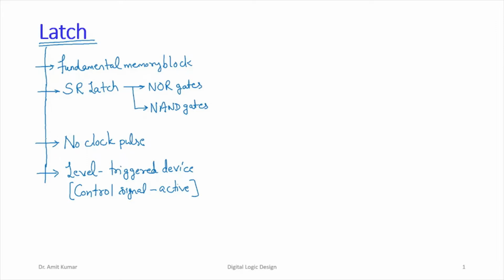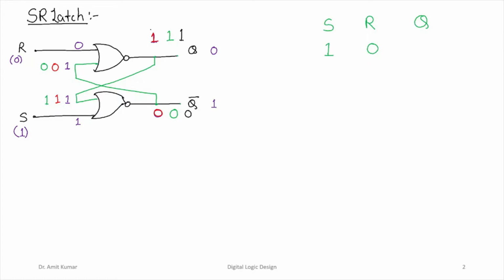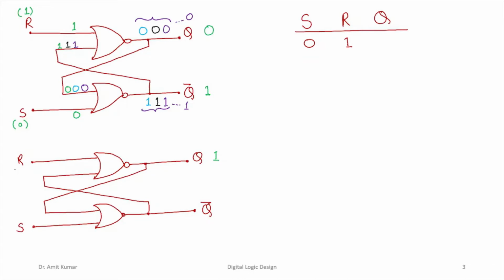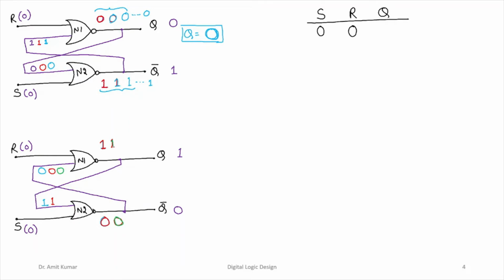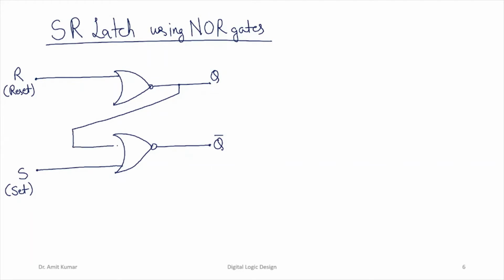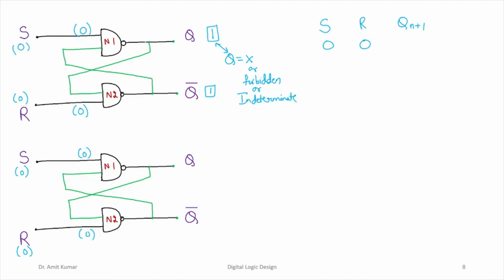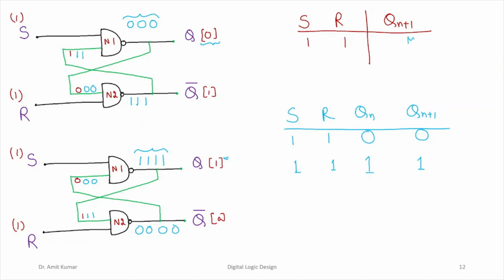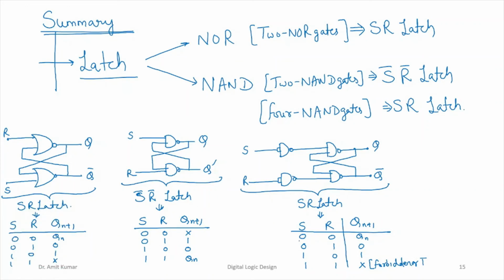What is a Latch in Sequential Circuits?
This video presents a detailed explanation of the construction and working of an SR Latch using NOR and NAND gates. This video explains how the SR latch SETs / RESETs the output, how it acts as a MEMORY, and what is FORBIDDEN state in an SR latch. SR latch is the first and foremost important topic that needs to understand in order to understand the Sequential Logic Circuits.